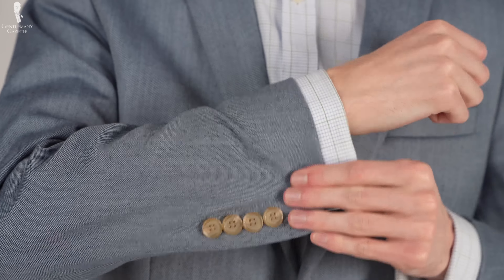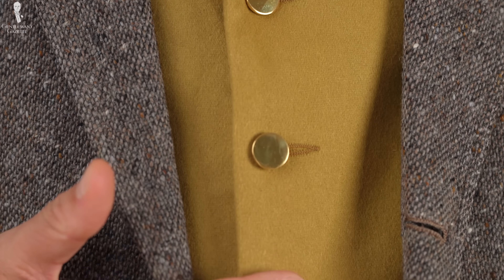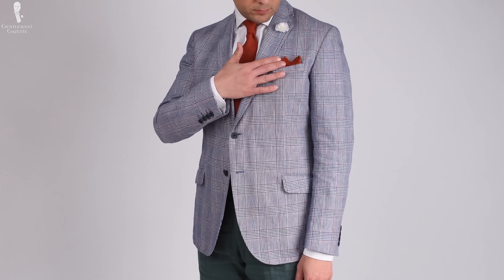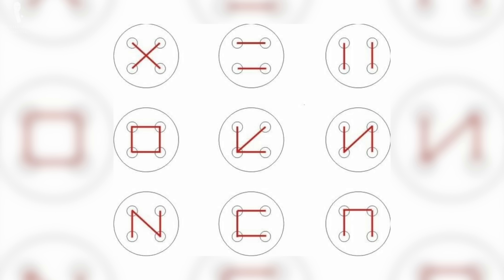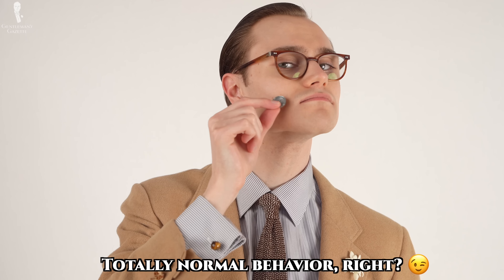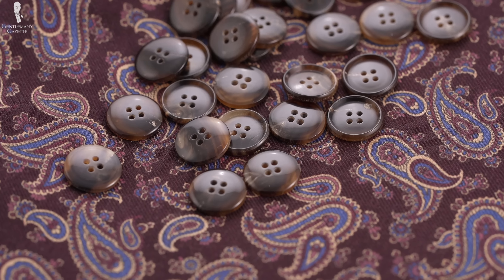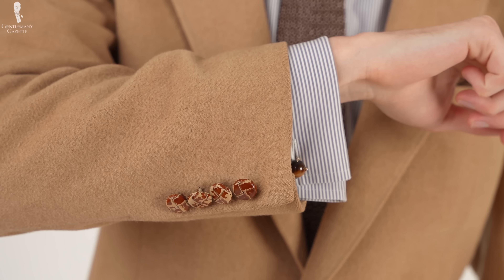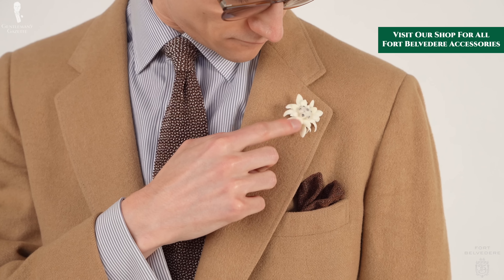Buttons Make a BIG Difference in Menswear--Here's Why!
All you need to know about buttons, and the various ways in which they can impact your outfits

→ Ascot in Madder Silk with Red, Orange, Navy & Light Blue Paisley

VIDEO CREDITS:
→ Article: Dr. Christopher Lee
→ Script: Preston Schlueter
→ Camera & Editing: Chris Dummer
→ Yiu Wah Button Co.

00:00 Introduction

When it comes to the details of classic style, few men give a second thought to buttons, except for wondering which ones to close on a suit jacket.

Buttons are (often) small objects that make a big difference. The mere presence of buttons on the collar of a button-down shirt, for example, make said shirt stand out from other styles.

General Ways Buttons Can Impact Your Outfit
01:24 1. Quantity
03:51 2. Fastened vs Unfastened Buttons
05:18 3. Button Color & Contrast
08:18 4. Button Stitching

Button Materials
11:43 1. Buttons made from brass and other metals
12:15 2. Mother of Pearl buttons
13:46 2A. Trochus Buttons
14:12 3. Horn Buttons
14:51 4. Corozo Buttons
15:38 5. Leather Buttons
16:06 6. Plastic Buttons

Although they are common and primarily known as a functional part of clothes, buttons have an underappreciated impact on the overall appearance and style of an outfit.

The simple features of buttons, like their color, number, material, and stitching can add up to create the effect you want.

18:19 Outfit Rundown